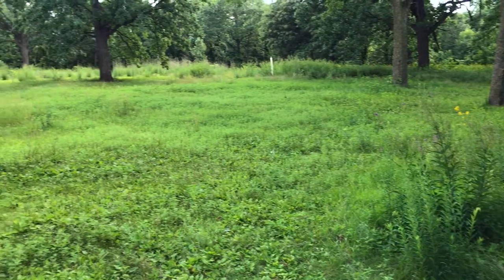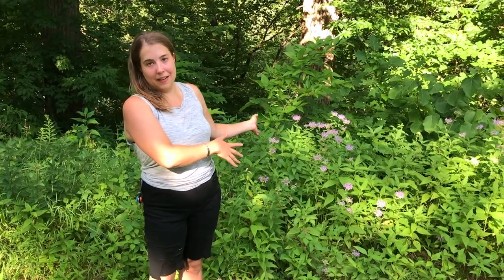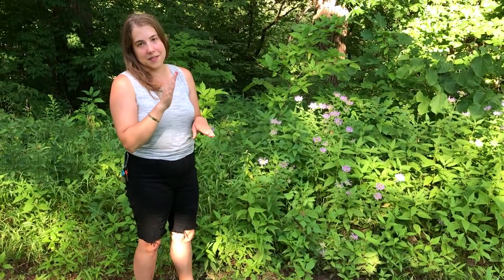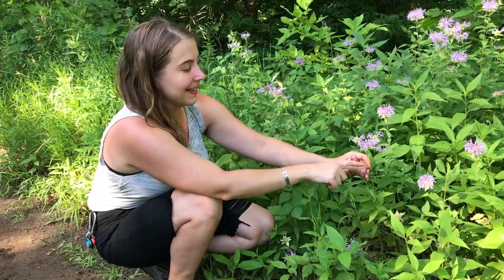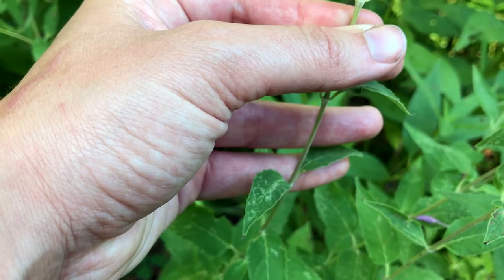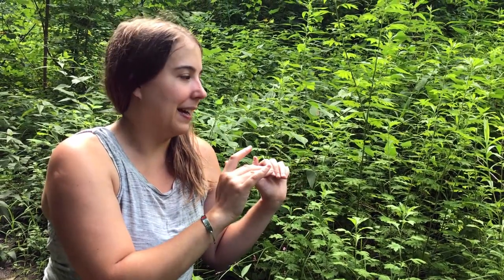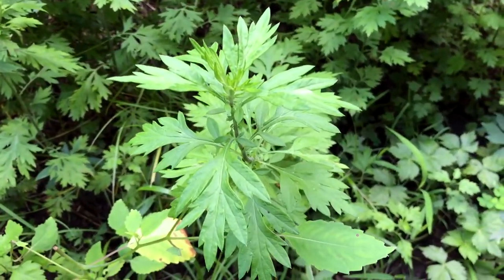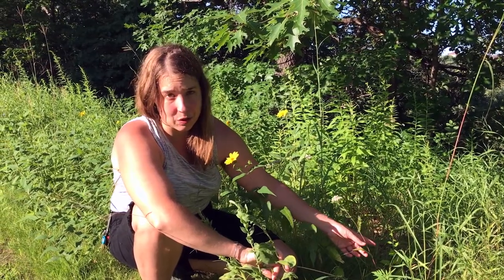Common Summer Herbs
In this video I discuss basic identification and uses of three wild herbs: wild bergamot (Monarda fistulosa), mugwort (Artemisia vulgaris), and yarrow (Achillea millefolium).

0:25 - About oak savannas
2:27 - What is an herb?
3:06 - Wild bergamot
8:49 - Mugwort
13:48 - Yarrow

*Important note: medicinal use of these three plants is not recommended during pregnancy. However, using small amounts as a seasoning is generally considered fine.

I don't go in-depth on identification since I'm covering multiple species, so be sure to always cross-reference with your trusty field guide! This article I wrote also provides more details on yarrow identification